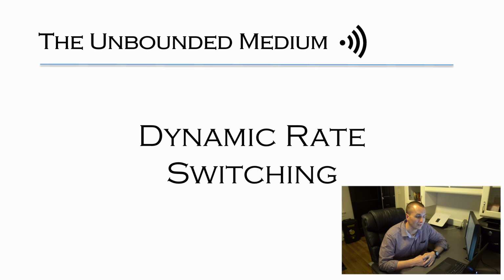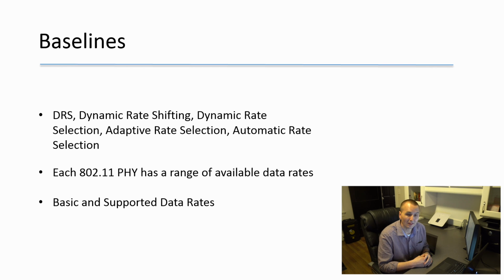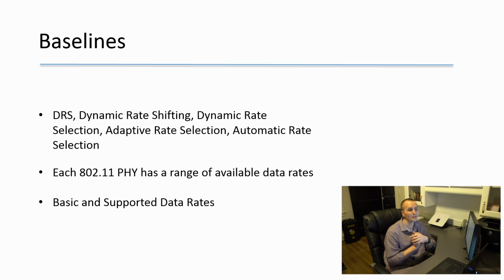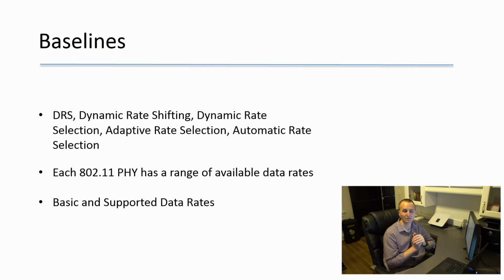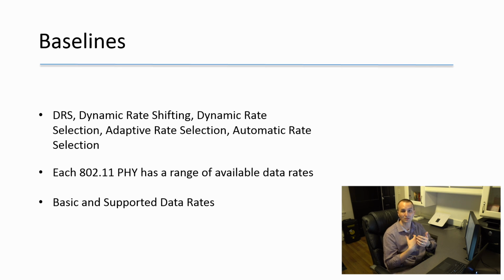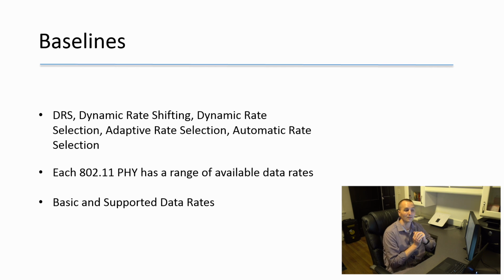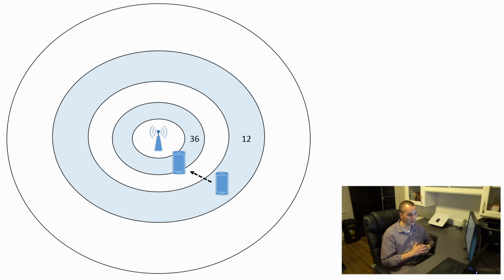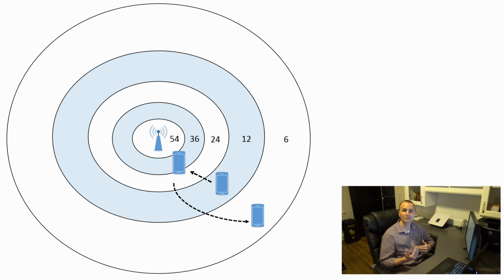Dynamic Rate Switching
Welcome to the Unbounded Medium.  Today's topic is Dynamic Rate Switching.